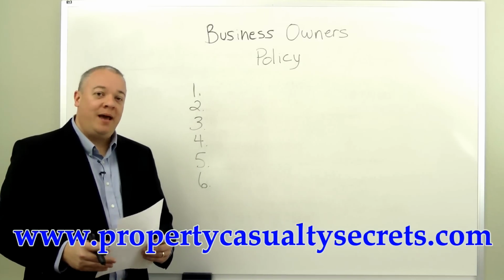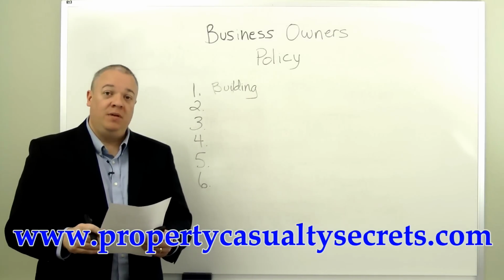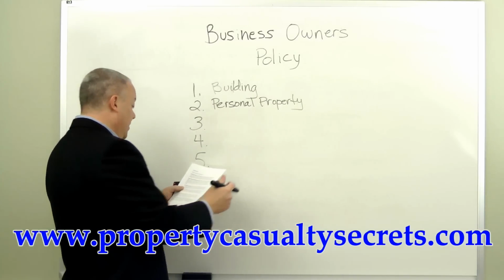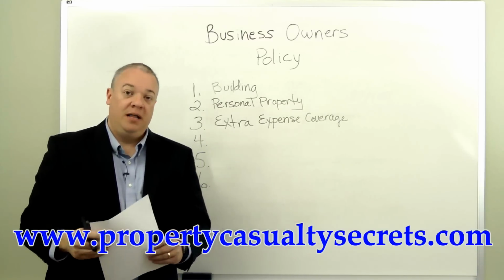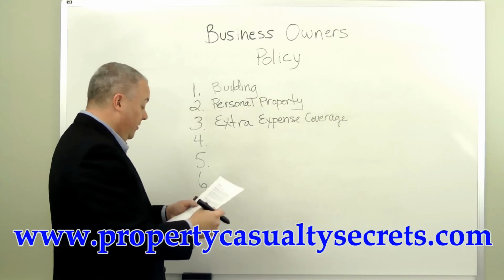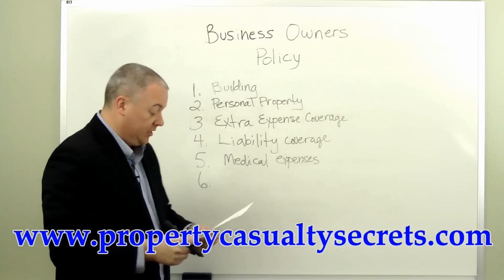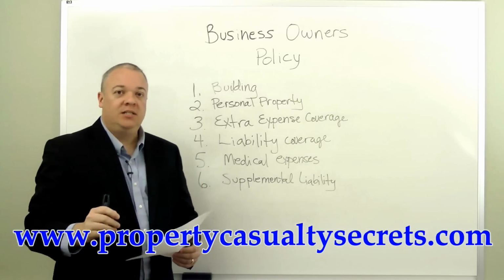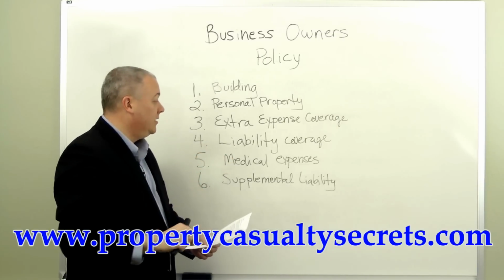Property & Casualty Insurance License Exam Tips: Business Owners Policy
Relying on the right study materials is absolutely essential for success on the Property and Casualty Insurance test. What you see in the video is only a tiny sample of the high quality prep materials in our Property and Casualty Insurance study guide.

Get everything you need for Property and Casualty Insurance success in our study guide. Take advantage of practice tests, and helpful study techniques to achieve your goal of passing your Property and Casualty Insurance exam!

"How to Pass the Property & Casualty Insurance License Exam, using our easy step-by-step Property & Casualty Test study guide, without weeks and months of endless studying..."